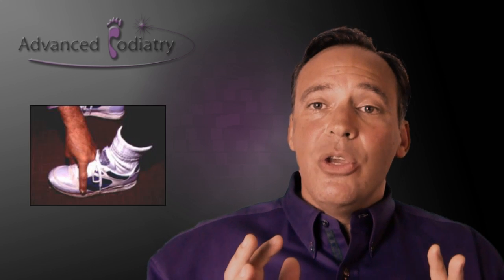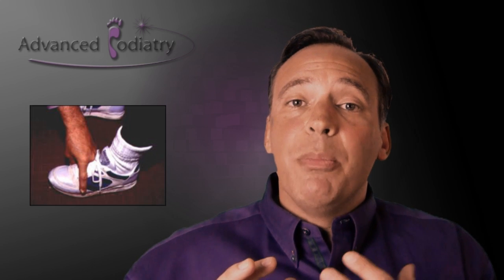Neuroma and Burning of the Foot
Foot neuroma's or Morton's neuroma can cause foot burning, cramping and sharp pain on the ball of the foot. Dr. Marc Katz is a podiatrist in Tampa offering basic and advanced podiatry treatments for Morton's Neuroma.  He is one of the few foot doctors to use cryosurgery for treatment of Morton's neuroma.  This video will educate you about the neuroma and treatments.